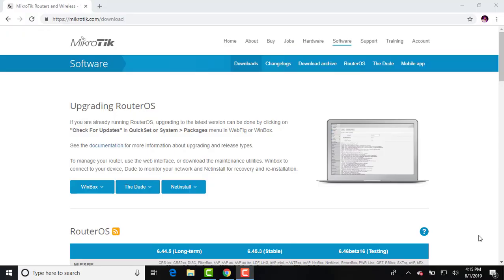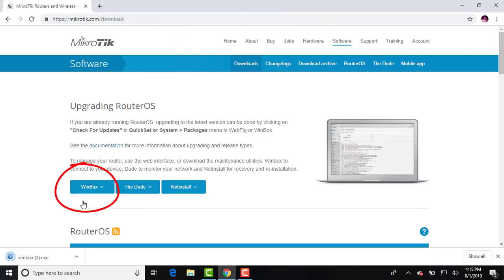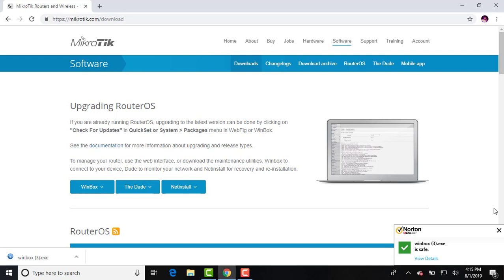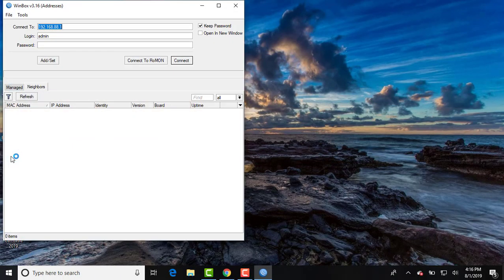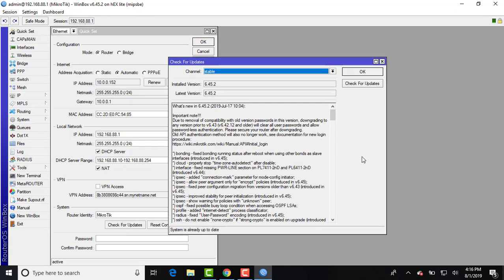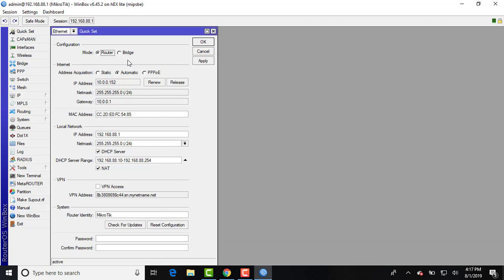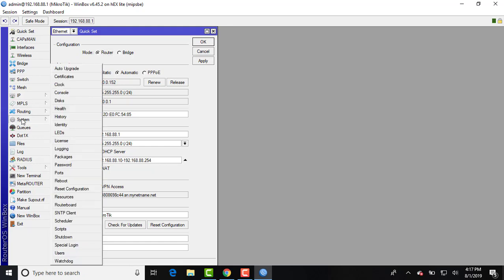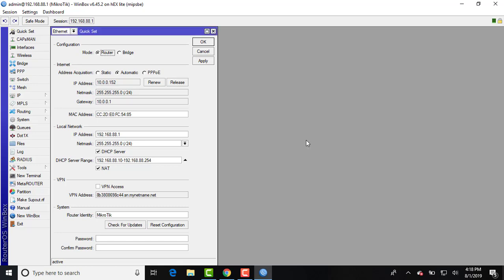Mikrotik Router Programming Tutorial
In This Jay Hudgins Tech tip video you will learn how to log in and program a Mikrotik Router for voip and networking projects see how to program mikrotik routers easily and quickly.
Check out this US-Tech site and Let them do all the work for you. chat me
Purchase Mikrotik Router